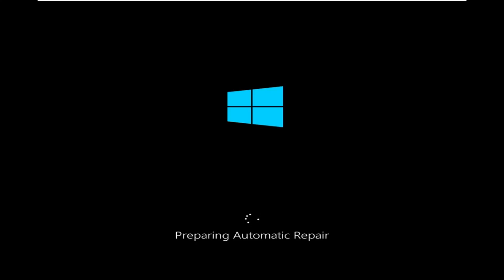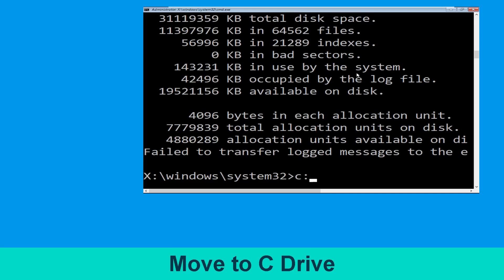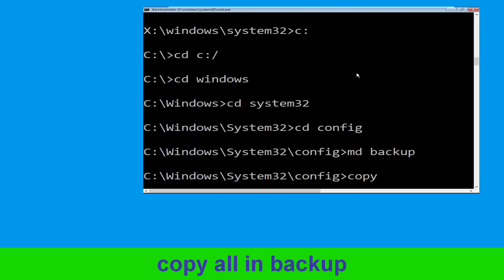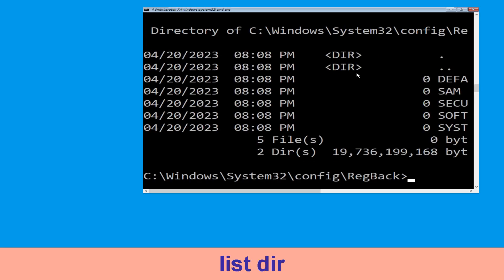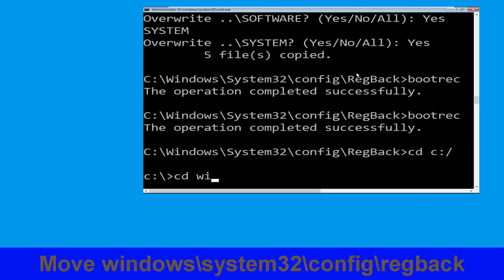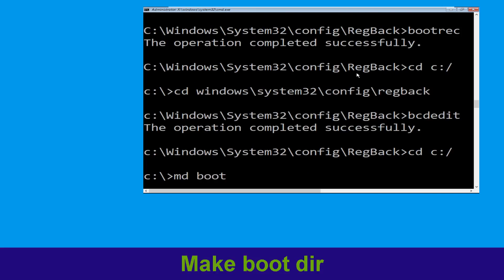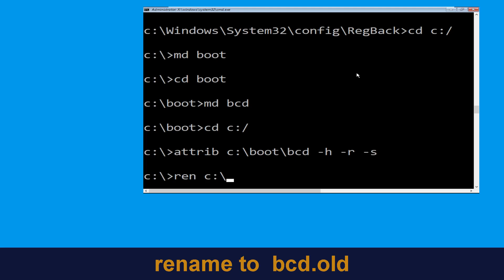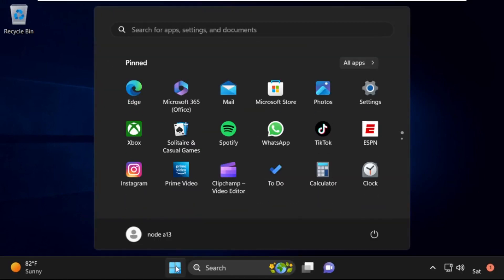0x000000F7 DRIVER_OVERRAN_STACK_BUFFER Blue Screen Error Fix Windows 11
0x000000F7 DRIVER_OVERRAN_STACK_BUFFER Blue Screen Error Fix Windows 11

• IRQL_NOT_LESS_OR_EQUAL Error
• BAD_POOL_CALLER Error
0x000000F7 DRIVER_OVERRAN_STACK_BUFFER Blue Screen Error Fix Windows 11